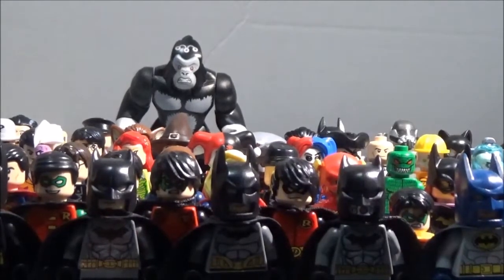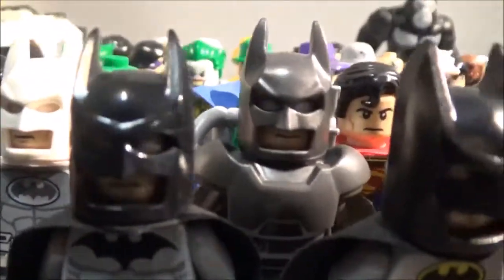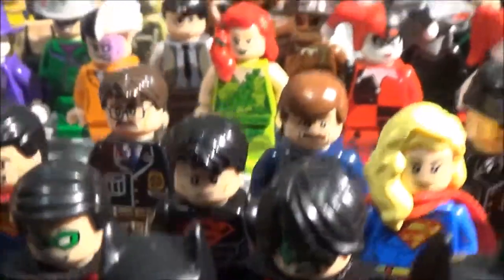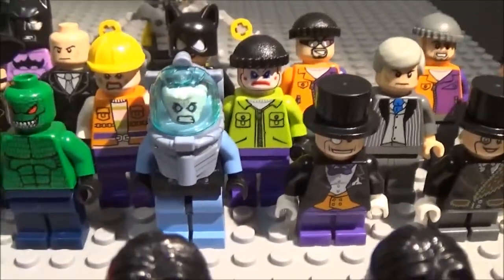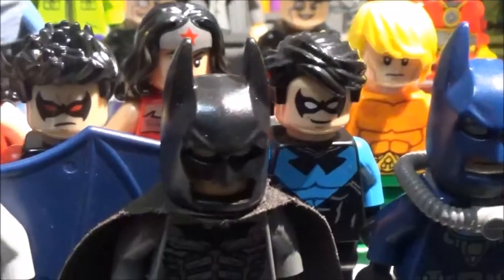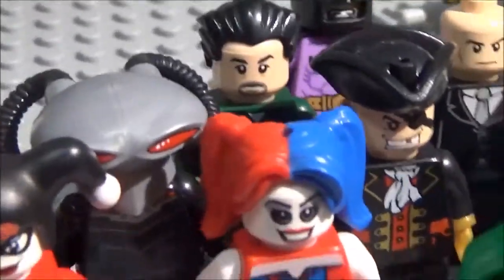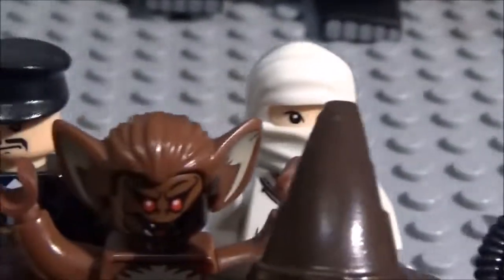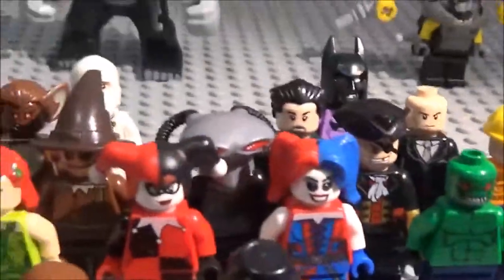Lego DC Minifigure Collection (2016)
My DC collection. Keep in mind that I'm not trying to show off or brag.